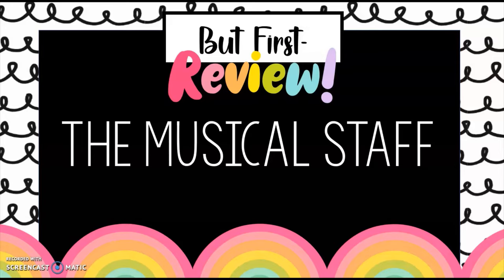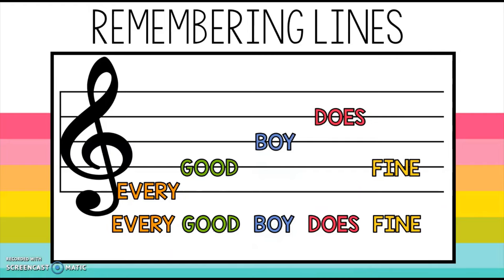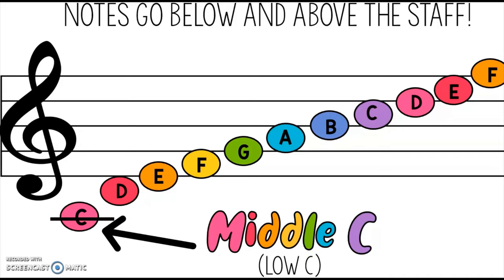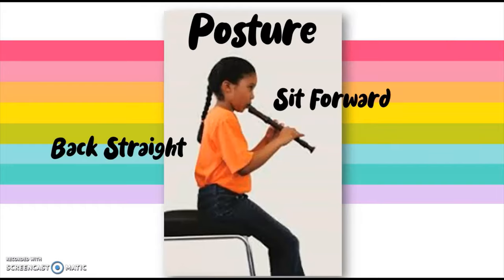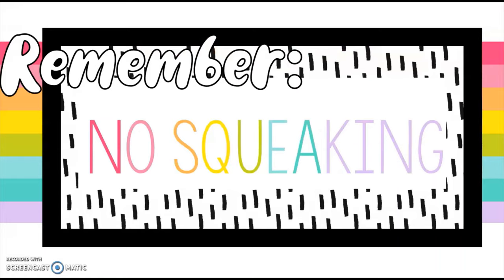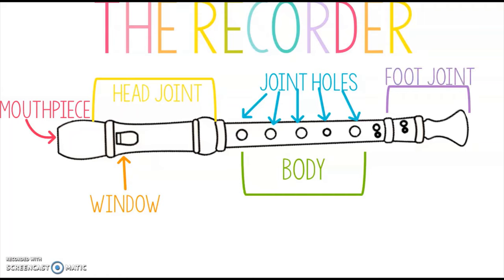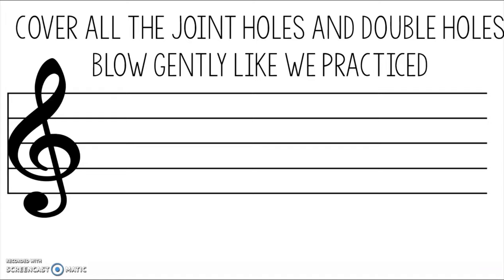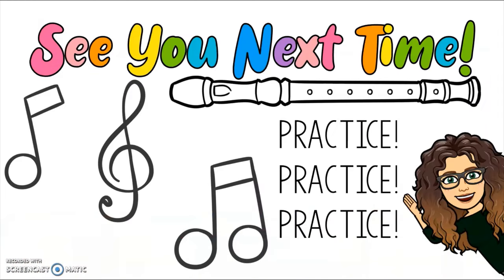Recorder Lesson One: The Basics